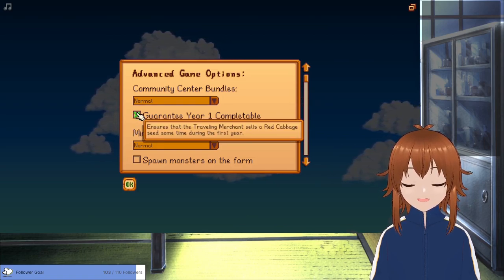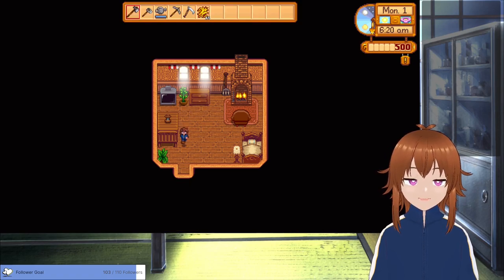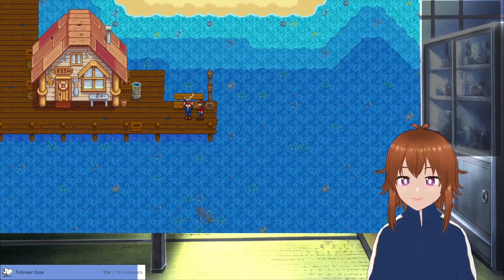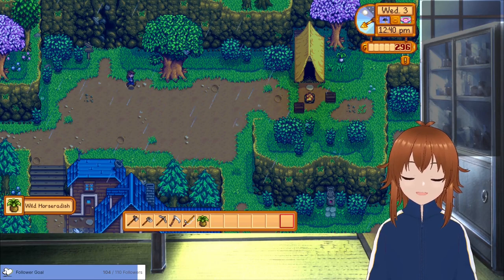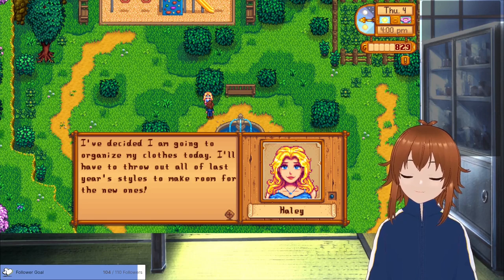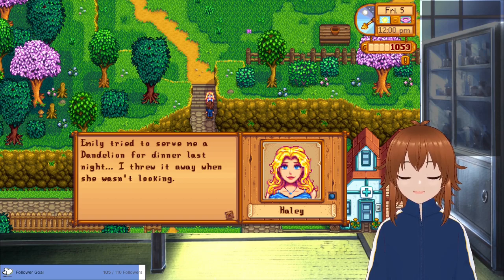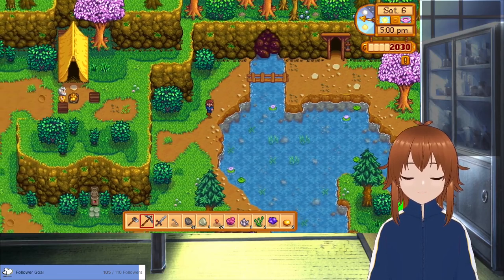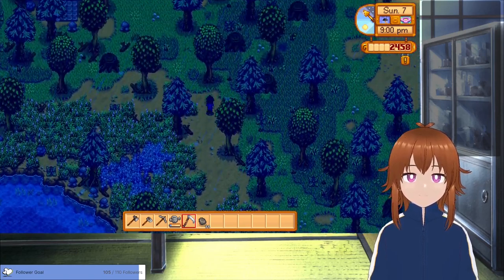[VOD] Starting a Farming Life in Stardew Valley. First Time Playthrough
Streamed March 27, 2024 on Twitch

BGMs used are from DOVA-Syndrome